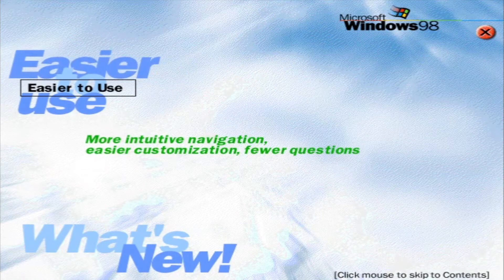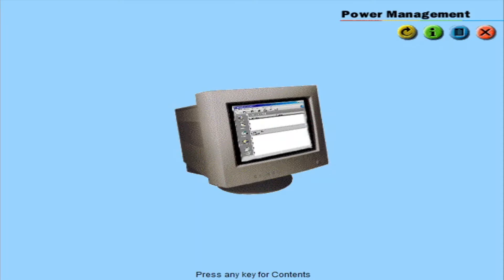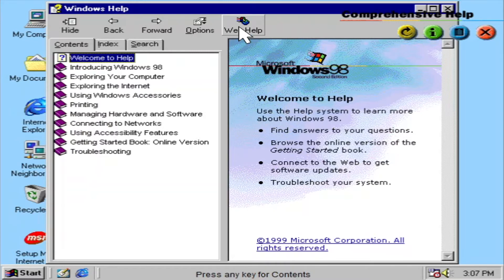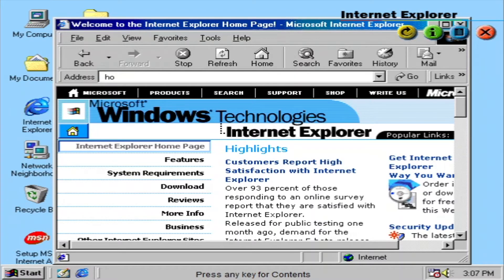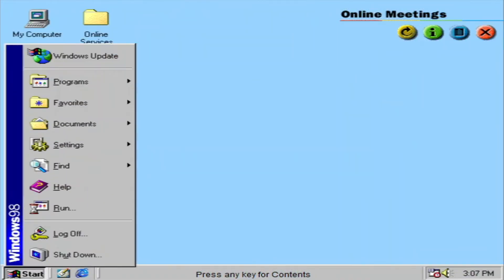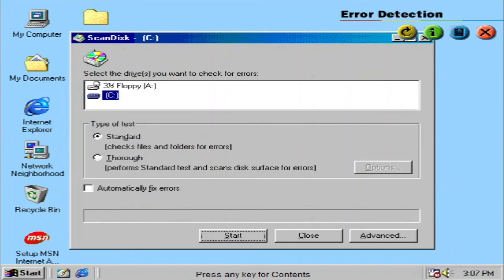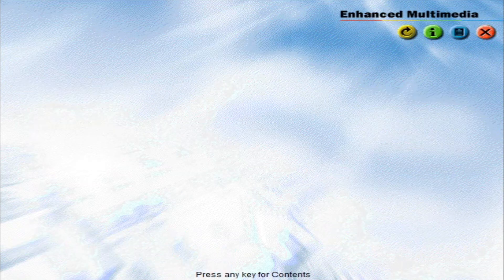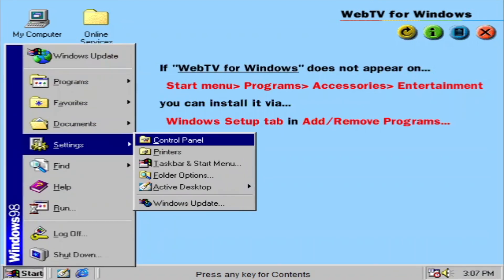Windows 98 Discover "What's New: Full Walkthrough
Windows 98 is released just a few years after Windows 95, but those people that migrate/upgrade from Windows 95 don't really know what has changed, what has added, and what has advanced over the previous version. And in this Discover.exe, you will be taken through all features that exist on Windows 98. Check out the video to find out
Some resources used in this video: